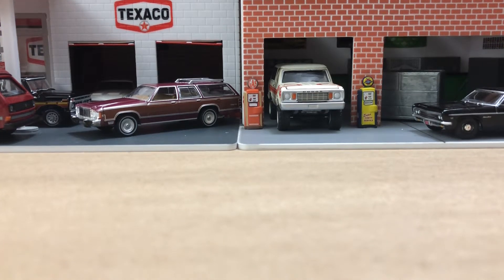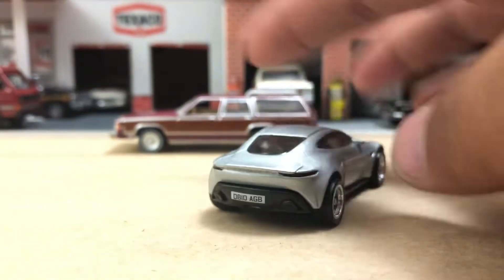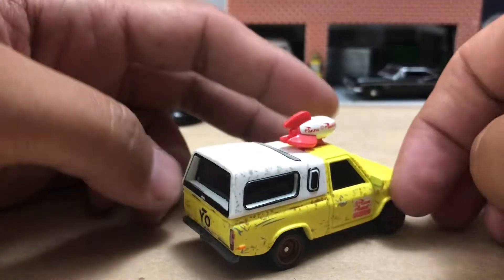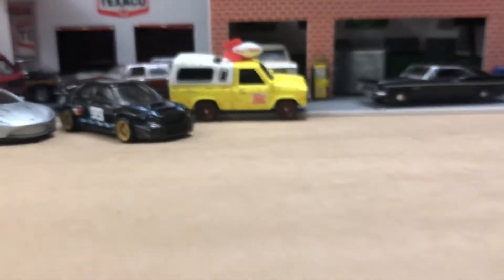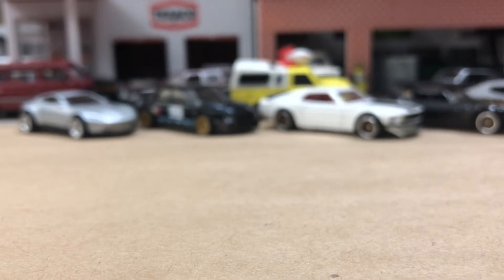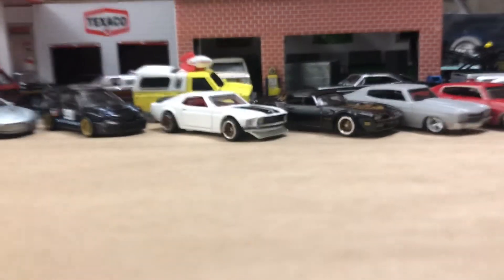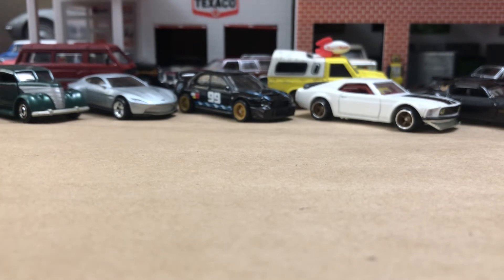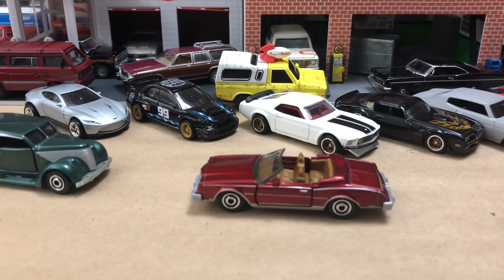Matchbox Moving Parts New Mix And Hotwheels Car Culture!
New finds, Buick Riviera wow! And more stuff i picked up
this month. Enjoy!

NEW Matchbox Moving Parts And Hotwheels Car culture.
1983 Buick Riviera
1936 Custom Ford Sedan
1965 VW Fastback Type 3
1970 Chevelle
1969 Ford Boss Mustang
1977 Pontiac Firebird Tans Am
Aston Martin DB 10 007
Toy Story Pizza Planet Truck
Subaru Impreza STI Gumball 3000